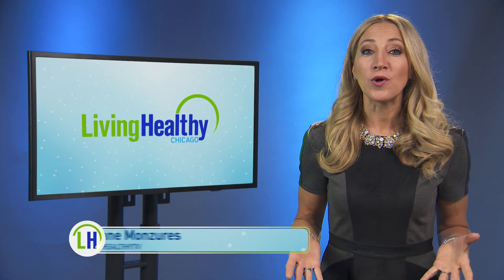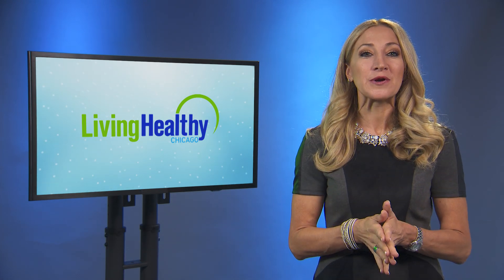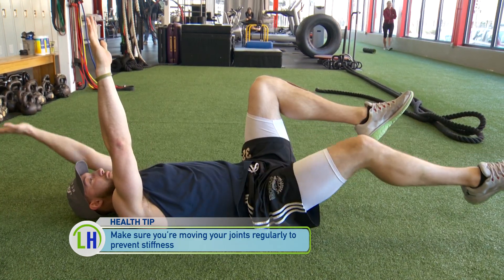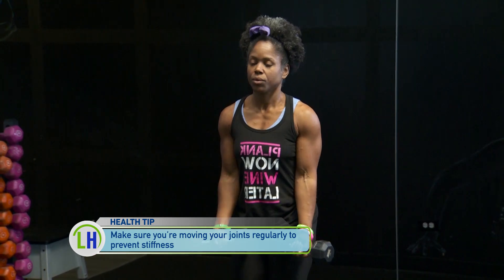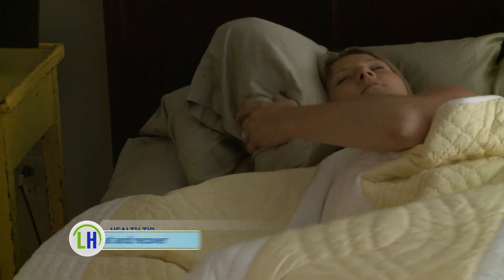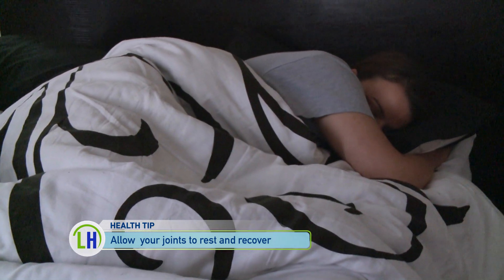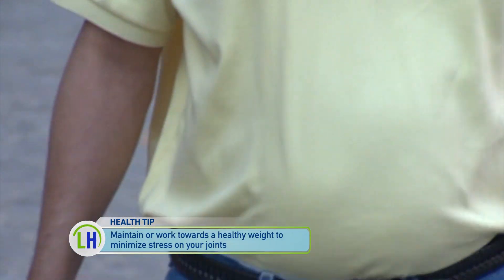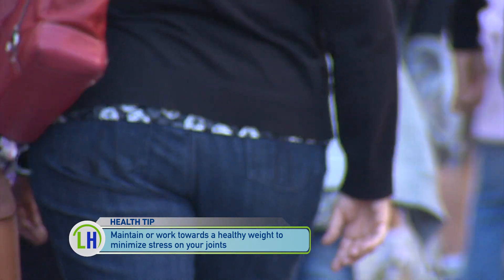How To Help Your Joints | Living Healthy Chicago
Our joints keep us on the move- so it's important that we care for them.  We're meeting up with an expert to learn some easy ways we can promote good joint health.